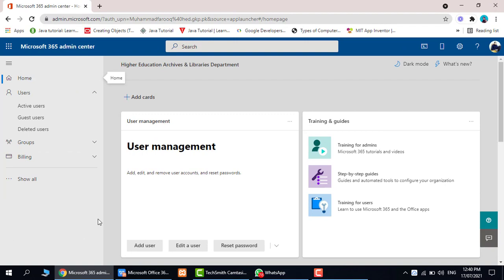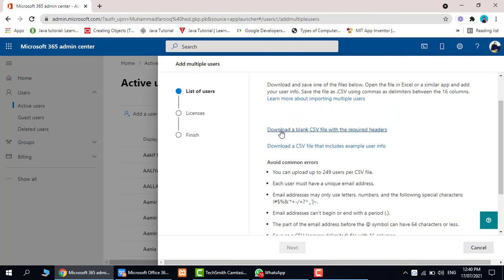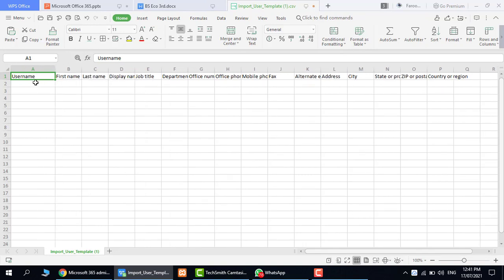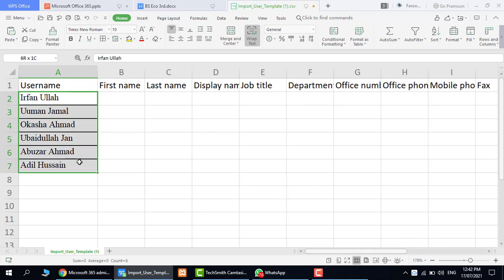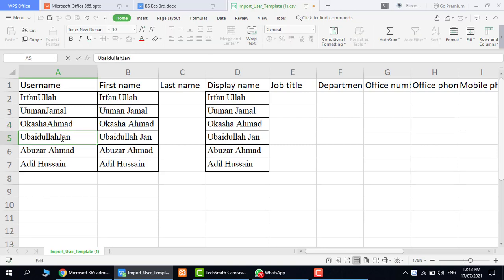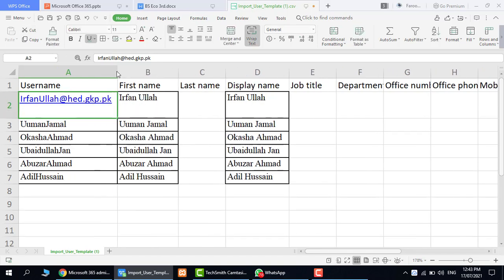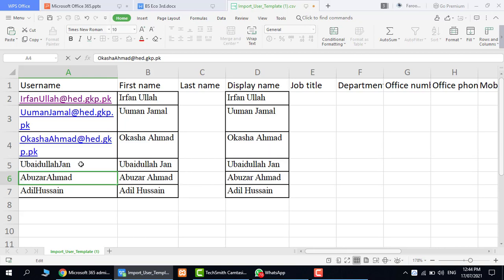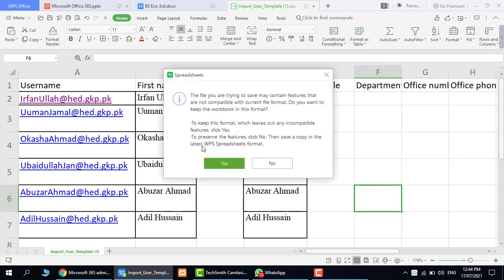How to create Multiple user accounts (Part 1) ? | Office 365 Account | Admin Office 365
In this video you will learn how to create office 365 accounts for multiple users. This is divided into two parts. This video is part 1.

This is Muhamamd Farooq. I am computer Science instructor at Govt college. Teaching mainly programming subjects to students.
you can contac me on